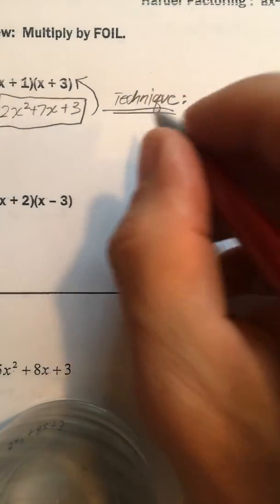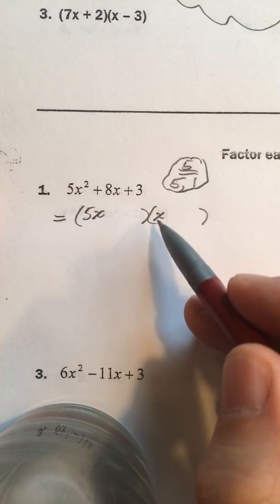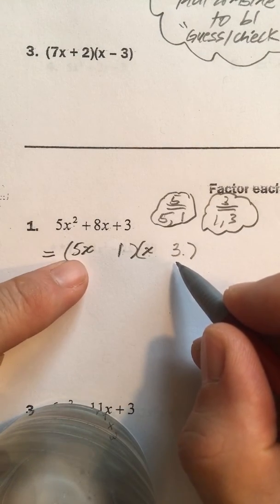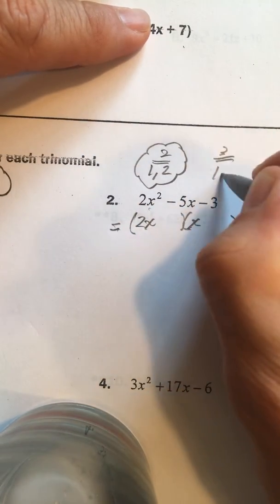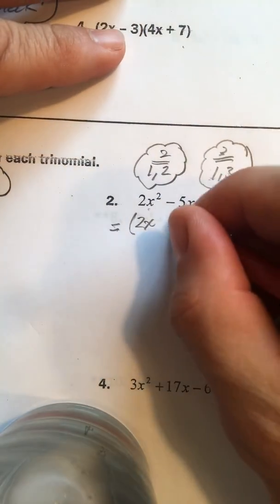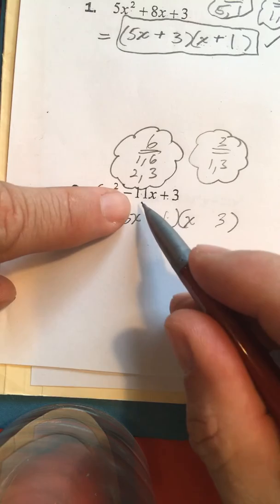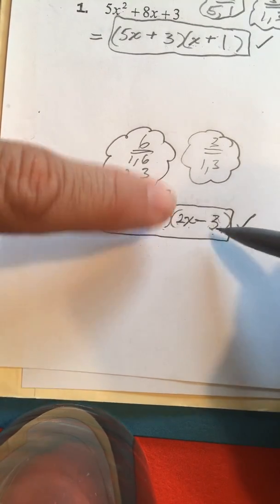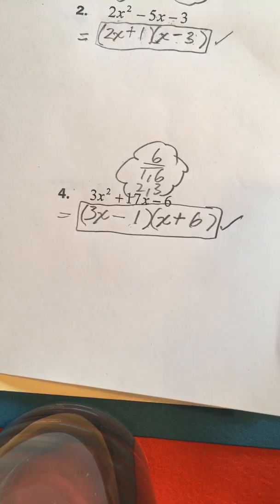Factoring Type 2 Trinomials